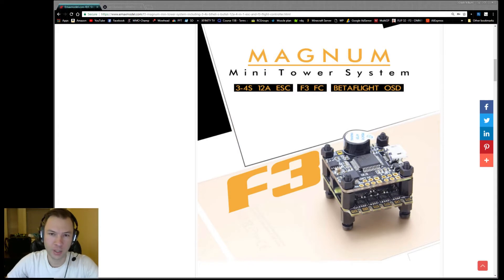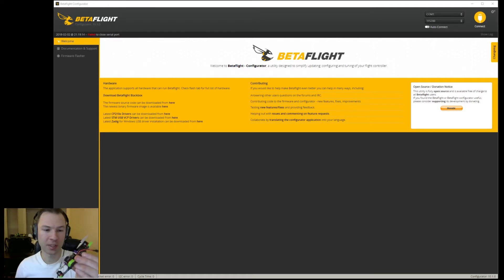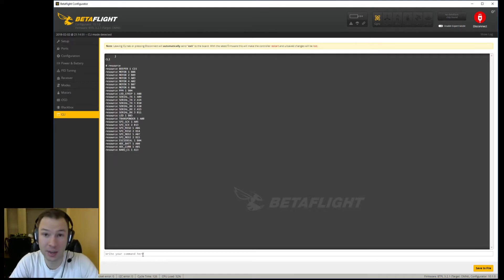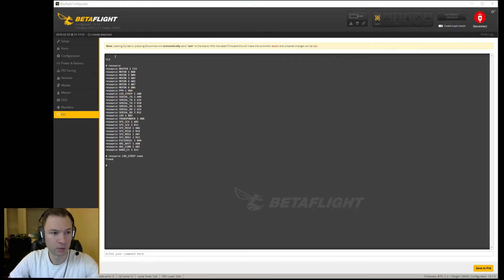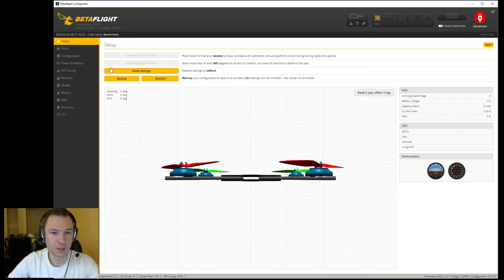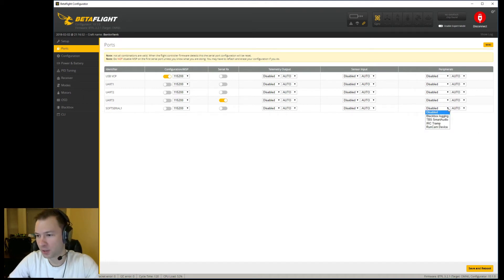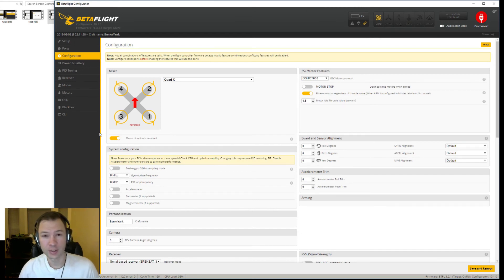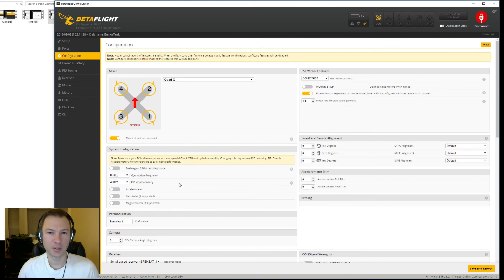How to set up smart audio on the Emax F3 Mini Magnum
All of my frames can now be ordered from Armattan Productions!

To remap led source for smart audio

resource LED_STRIP none

resource TRANSPONDER none

Resource serial_TX 11 A08

Save

Enable Softserial in config tab

enable TBS Smart Audio on softserial in ports tab

There finally here! The Vertex frames by Crash N Burn Racing